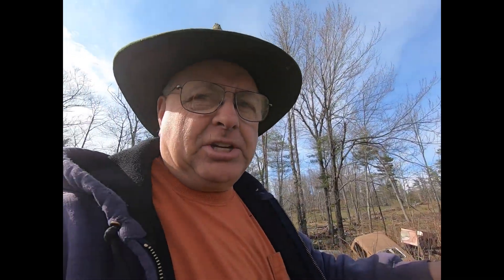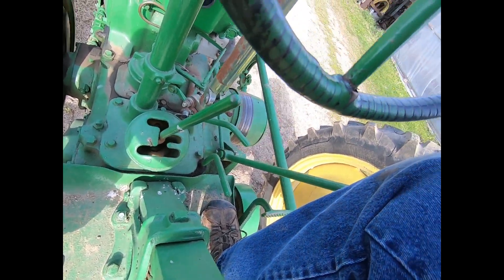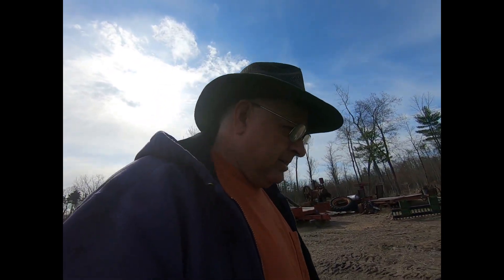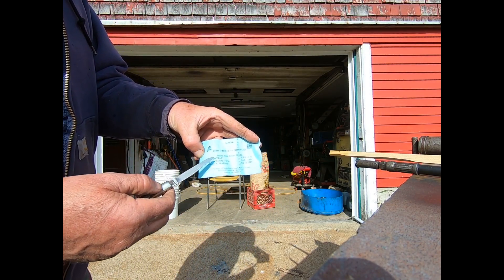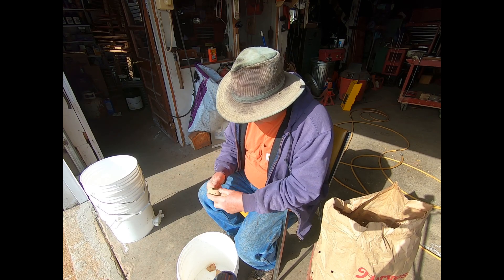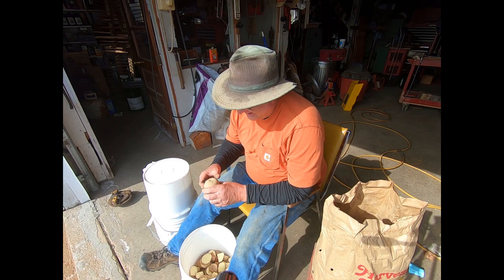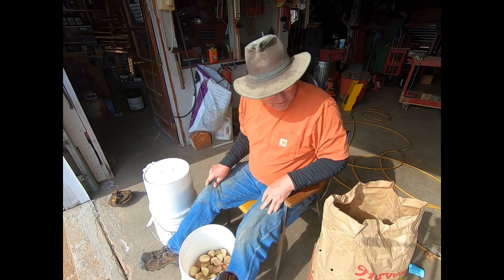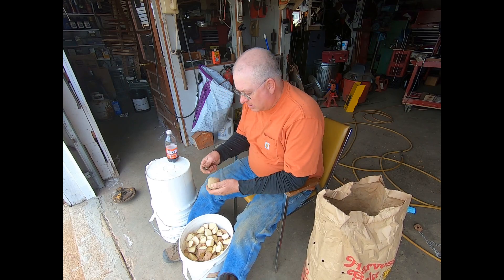Planting 50 pounds of potatoes 5- 7- 2020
I cut 50 pounds of potatoes plant them and cover them over with the JD-B. Hope you enjoy.